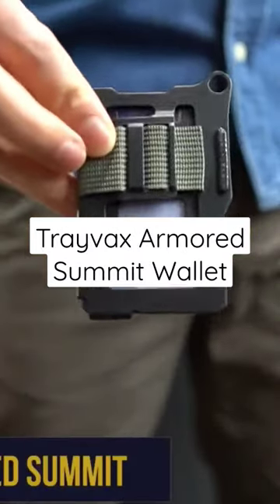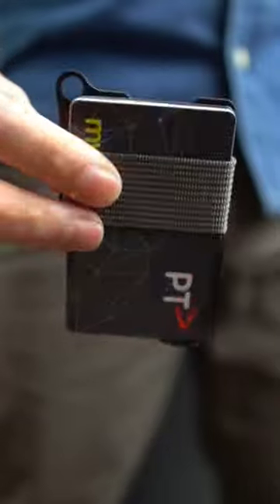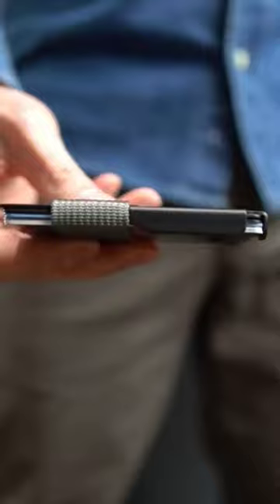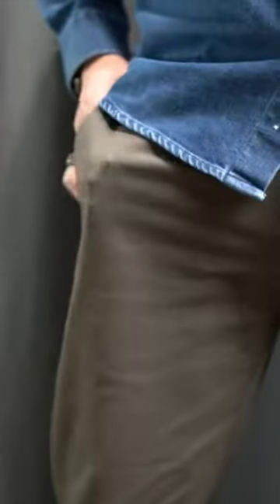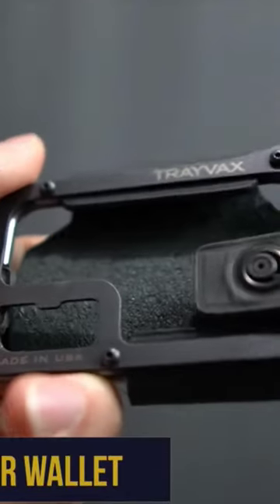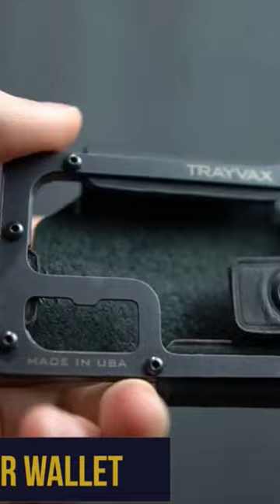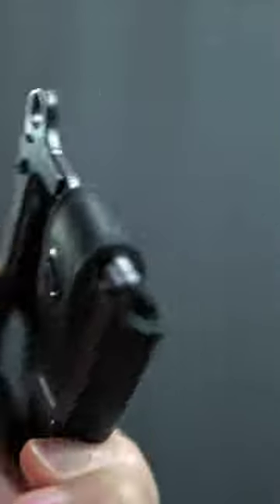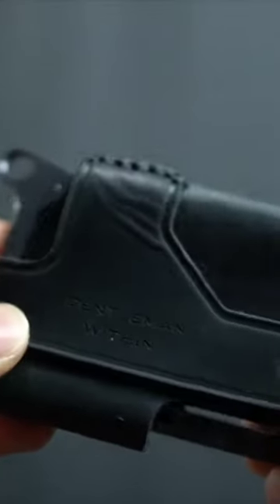Trayvax Armored Summit Wallet Details (Tactical EDC)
The Trayvax mission is to design for longevity, inspire action, and give from passion; to drive greater love of the outdoors and humankind.

Trayvax was founded by Mark King in 2013 when he set out to create a product that would cut down on plastic bag waste. After a long process, the Trayvax wallet was born.

Additional Info. & Specs

Weighs 2.66 oz / 75.5 g
3.75″ L x 2.35″ W x 0.375″ D
4 color options available
Holds 1-7 cards and 1-5 folded bills
Heat-resistant steel plate
Integrated bottle opener & money clip
TSA approved
RFID-protection up to 95.1%
65-year heirloom warranty

✖Sizing/Stats
Height: 5’6”
Weight: 135 ish
Shoe Size: 7.5 US